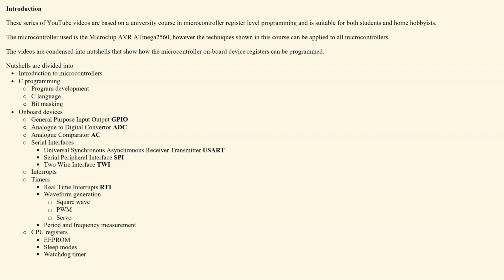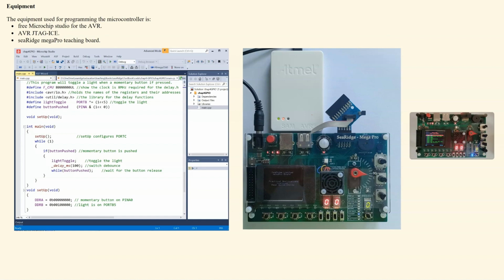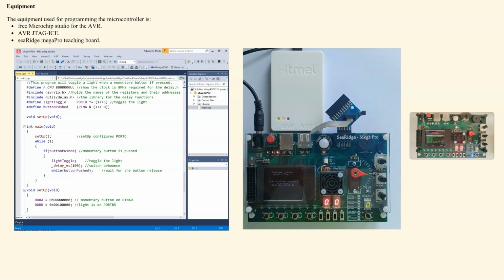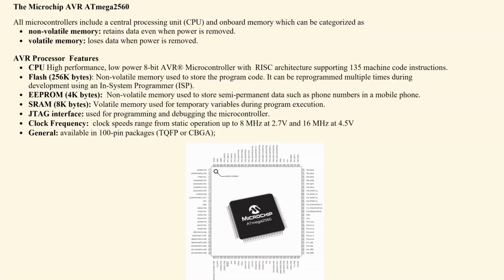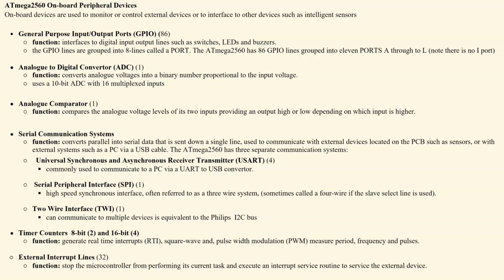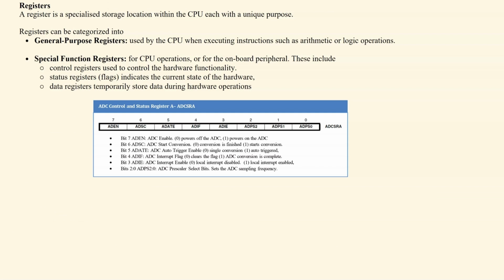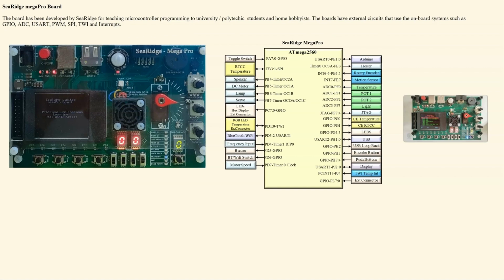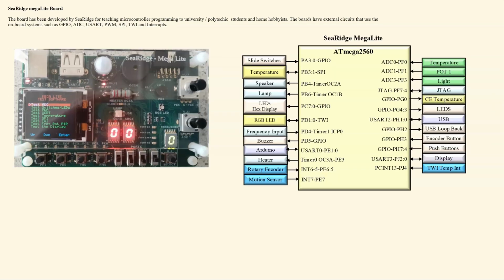2 Introduction to Microcontroller Register Programming using the ATmega2560 & seaRidge board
These nutshell videos are for engineering students and home hobbyists to learn how to program a microcontroller at the register level

This nutshell introduces the course, the ATmega2560 and the seaRidge teaching boards.

Chapters
0:00 Nutshells overview
2:07 Equipment used
04:26 ATmega2560
08:06 Registers
09:07 SeaRidge training boards